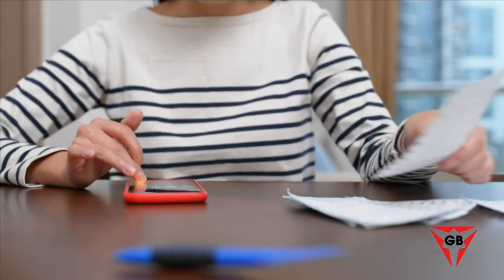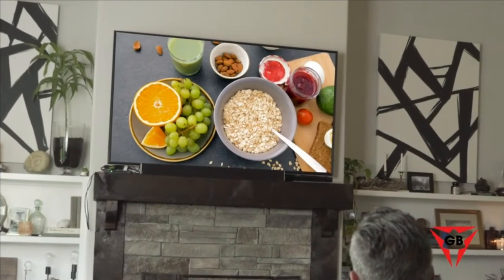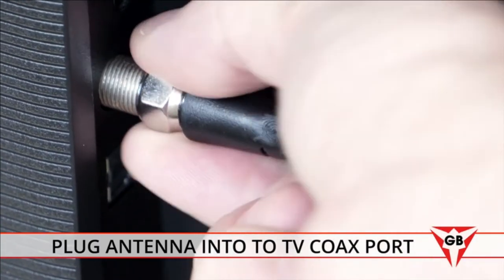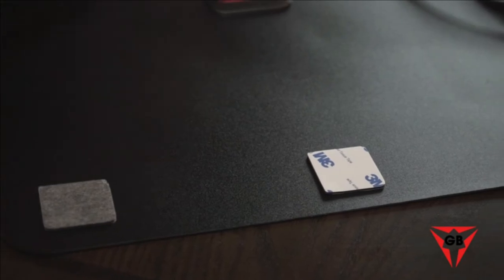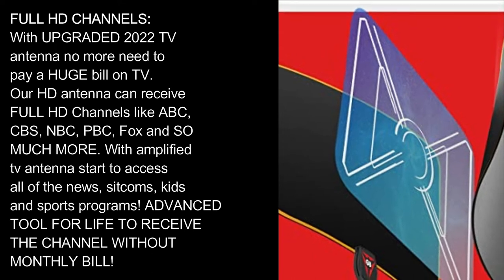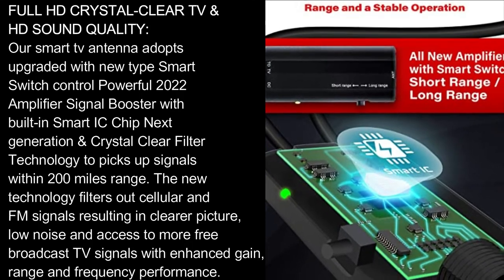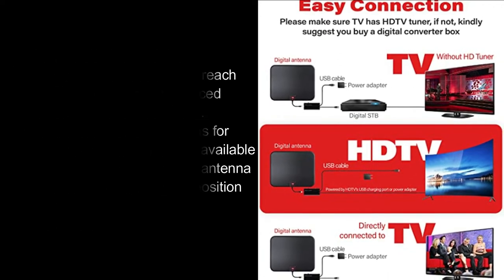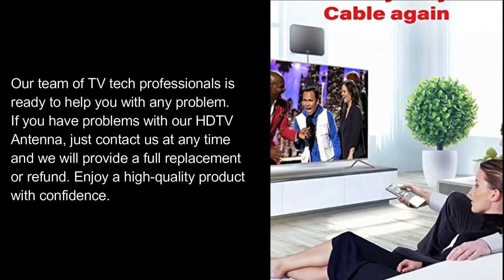HD Digital TV Antenna | Support 4K 1080p Fire tv Stick and All Older TV's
Gesobyte Amplified HD Digital TV Antenna Long 250 Miles Range - Support 4K 1080p Fire tv Stick and All Older TV's - Indoor Smart Switch Amplifier Signal Booster - 18ft Coax HDTV Cable/AC Adapter

✔️FULL HD CHANNELS: With UPGRADED 2022 TV antenna no more need to pay a HUGE bill on TV. Our HD antenna can receive FULL HD Channels like ABC, CBS, NBC, PBC, Fox and SO MUCH MORE. With amplified tv antenna start to access all of the news, sitcoms, kids and sports programs! ADVANCED TOOL FOR LIFE TO RECEIVE THE CHANNEL WITHOUT MONTHLY BILL!

✔️FULL HD CRYSTAL-CLEAR TV & HD SOUND QUALITY: Our smart tv antenna adopts upgraded with new type Smart Switch control Powerful 2022 Amplifier Signal Booster with built-in Smart IC Chip Next generation & Crystal Clear Filter Technology to picks up signals within 200 miles range. The new technology filters out cellular and FM signals resulting in clearer picture, low noise and access to more free broadcast TV signals with enhanced gain, range and frequency performance.

✔️UP TO 200 MILES RANGE: The indoor HDTV antenna can reach up to 200 miles and can be placed almost anywhere in your Home. Digital antenna constantly scans for new channels as they're made available for broadcast. Hang the indoor antenna on a window or wall, or better position where owns better reception of your House.

✔️18 FT LONG COAXIAL CABLE & USB POWER ADAPTER: Makes amplified antenna easier for you to place it in your house to get the best reception, especially for customers whose televisions are quite far away from windows. Smart IC USB Power Adapter with built-in overvoltage protection will help if in your TV there is no USB output for connecting dtv antenna to the power supply.

✔️Our team of TV tech professionals is ready to help you with any problem. Enjoy a high-quality product with confidence.